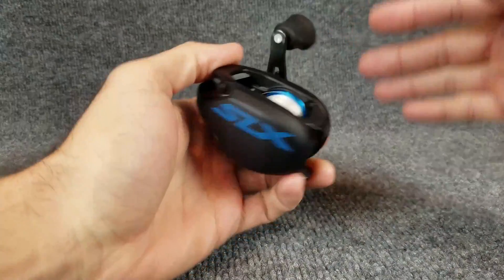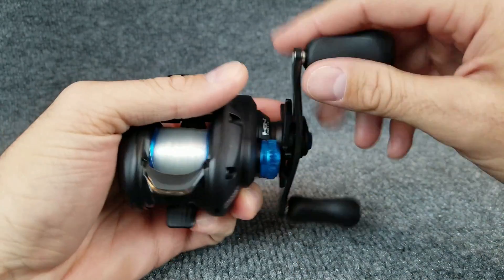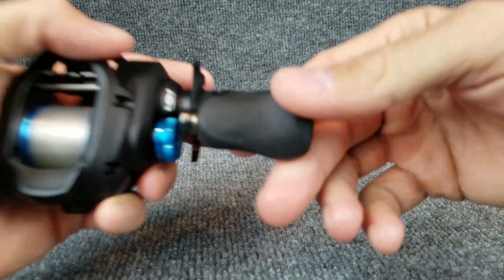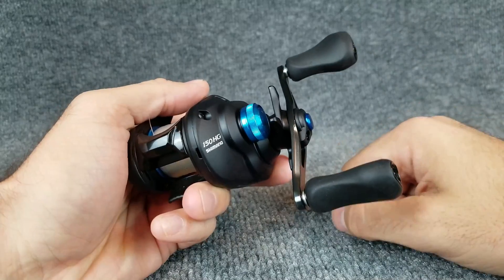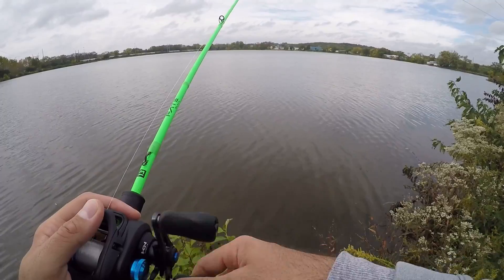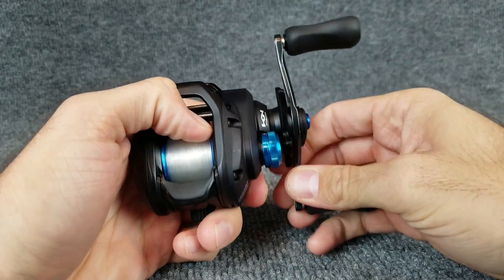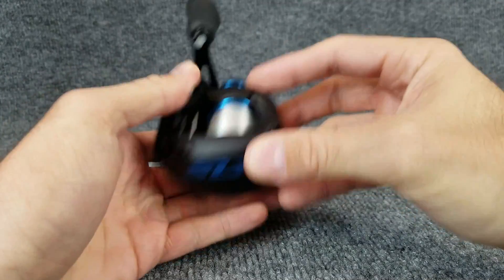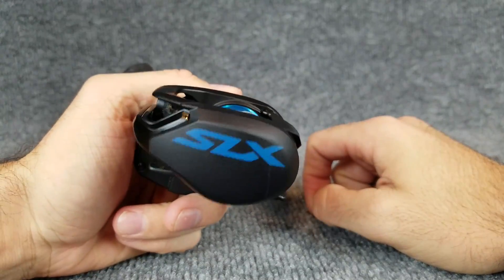Shimano SLX Baitcaster Review (Best Baitcaster Under $100???)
It's time to review the Shimano SLX baitcaster! Is this reel truly one of the best on the market under $100? In this viDEBO I'll take you through all of the features of the Shimano SLX. I've been using the SLX for the past few months and I've been impressed. I’m excited to share what I really like about the baitcaster and what may be areas of improvement.

DO YOU WANT TO SEE MORE REEL REVIEWS AND COMPARISONS?